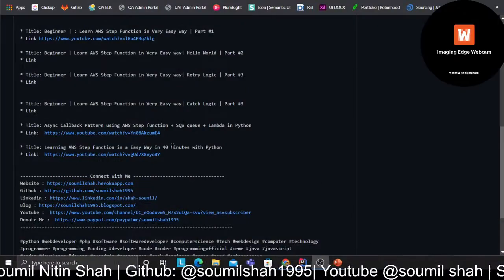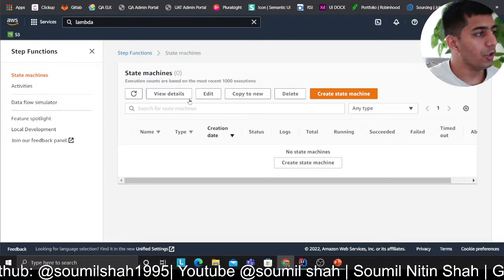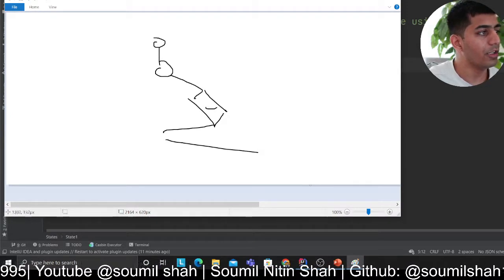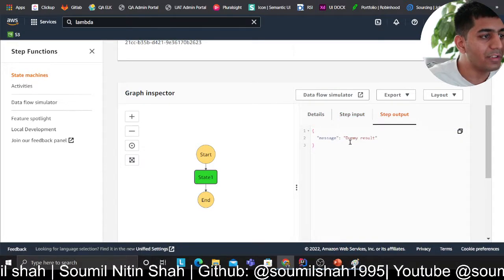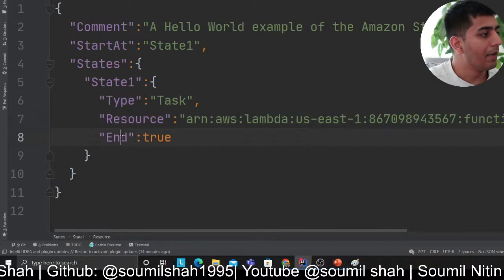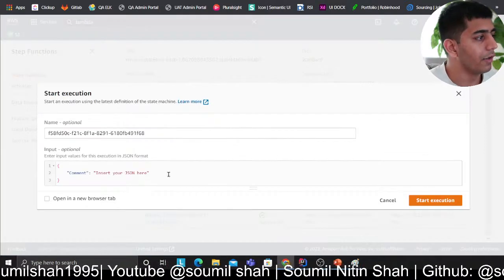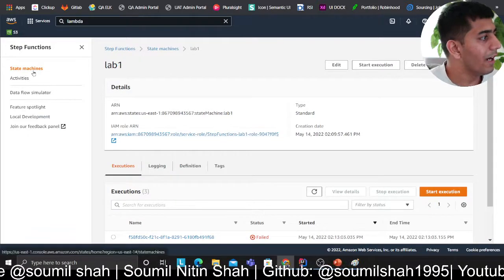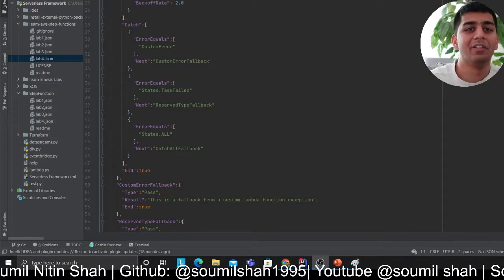Title: Beginner | Learn AWS Step Function in Very Easy way| Hello World | Part #2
Watch
* Title: Beginner |: Learn AWS Step Function in a Very Easy way | Part #1